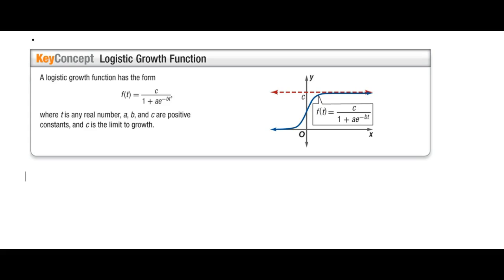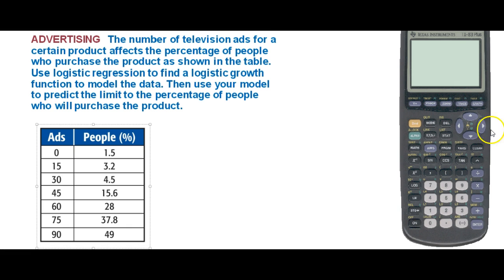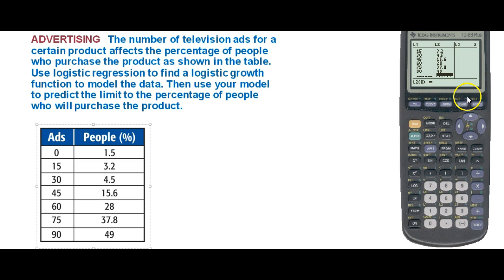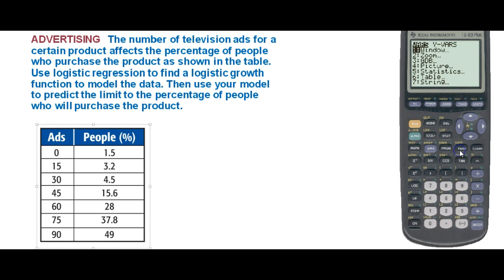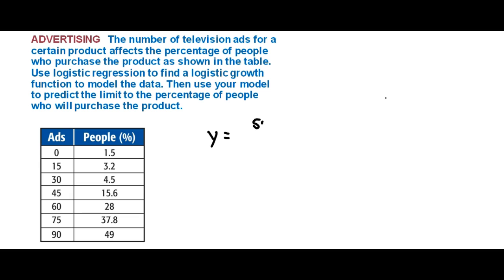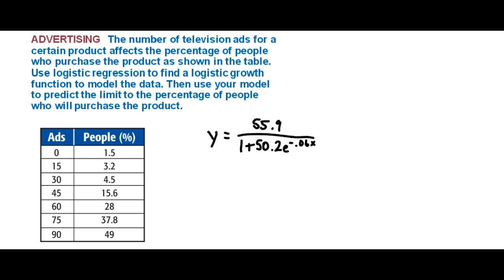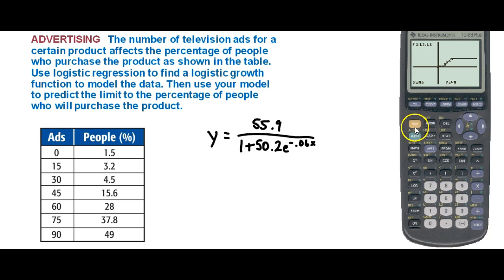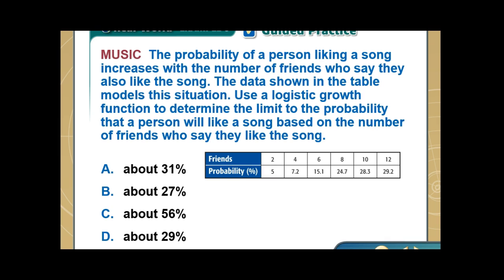Precalculus 3.5.3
Logistic Growth